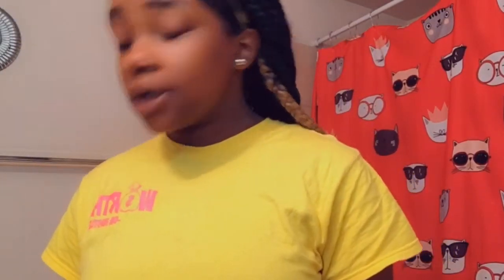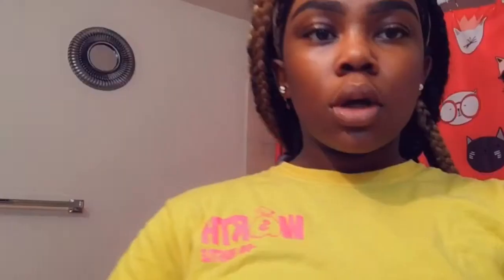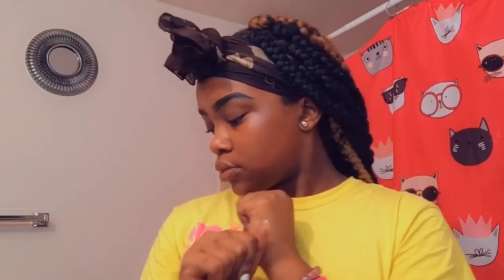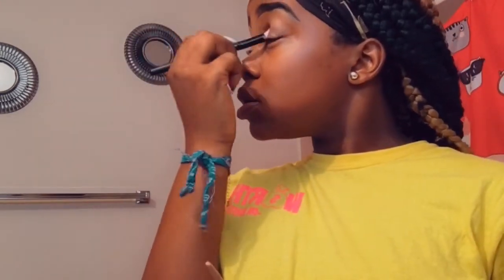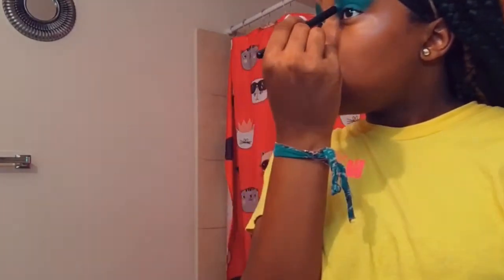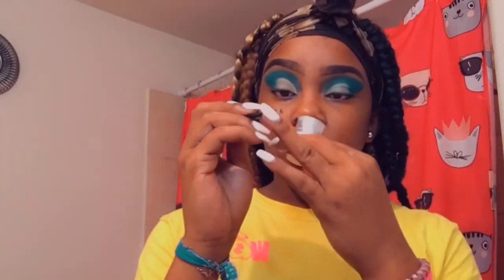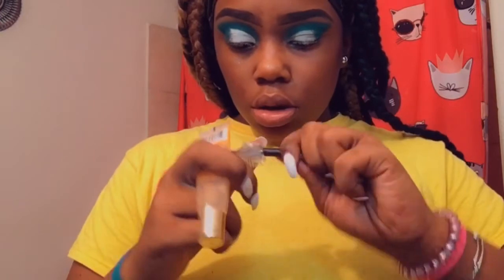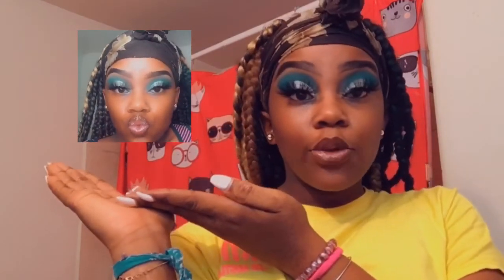Makeup tutorial 💄| Winter ❄️ vibes